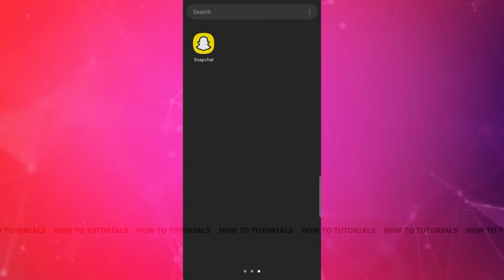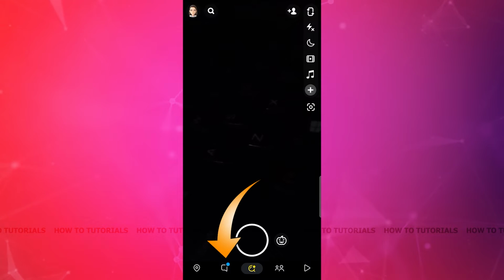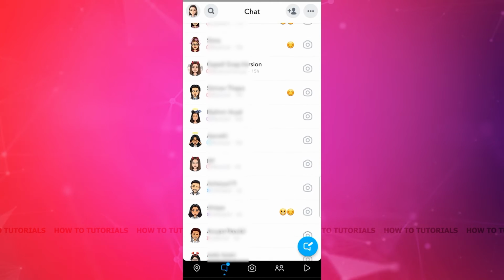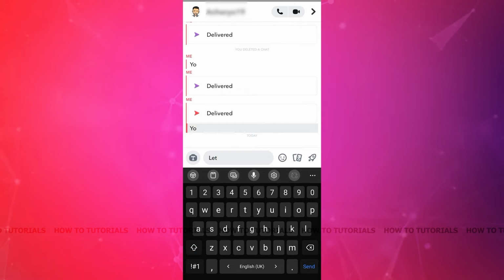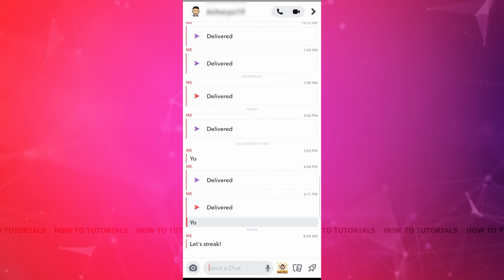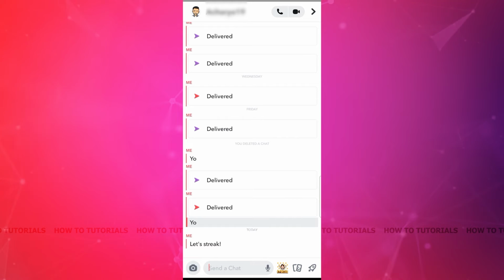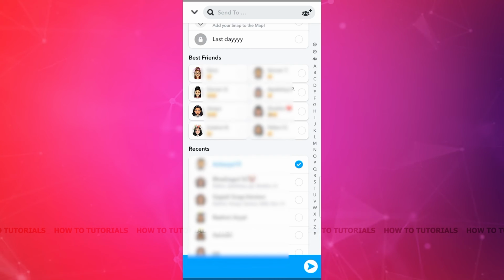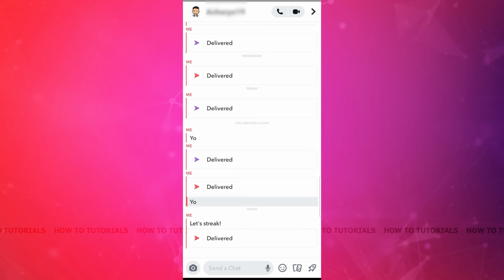How To Streak On Snapchat 2022 | Make, Get Snapchat Streak | Snapchat App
"How To Streak On Snapchat 2022 | Make, Get Snapchat Streak | Snapchat App" - A Video Guide by How To Tutorials.